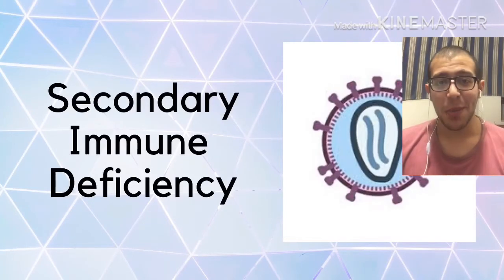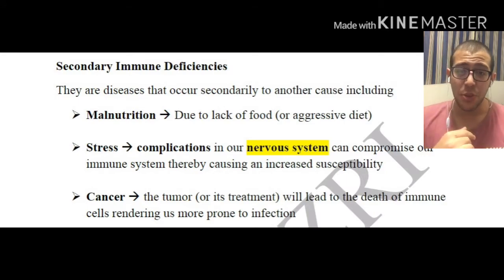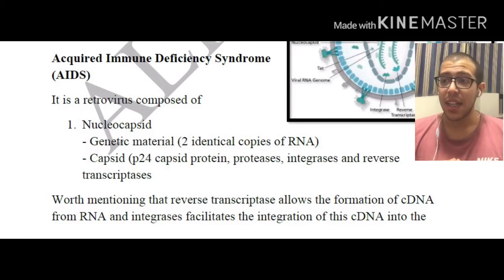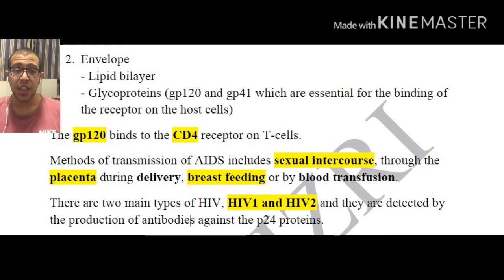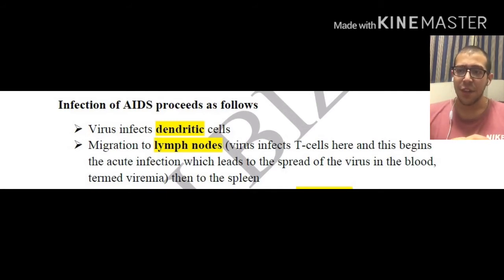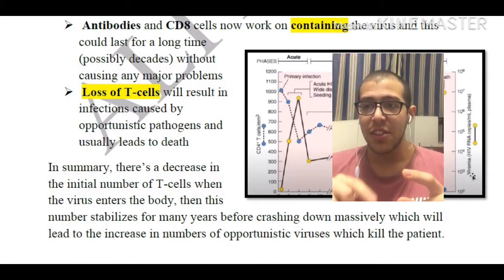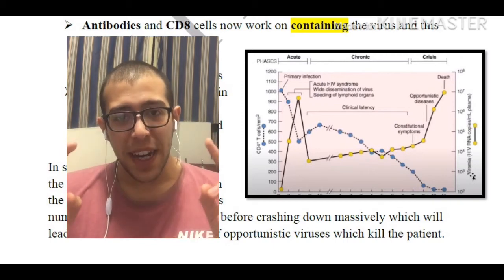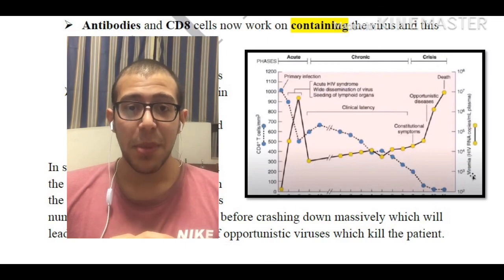Secondary Immune Deficiency